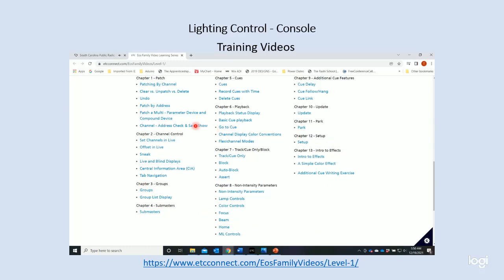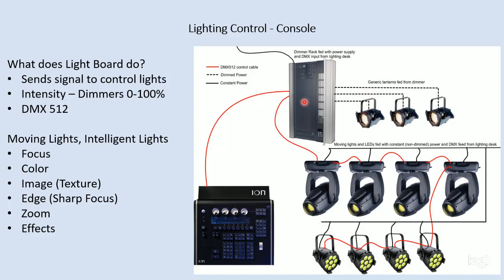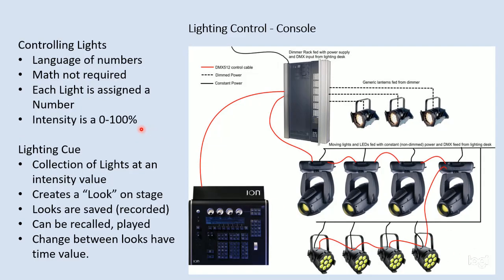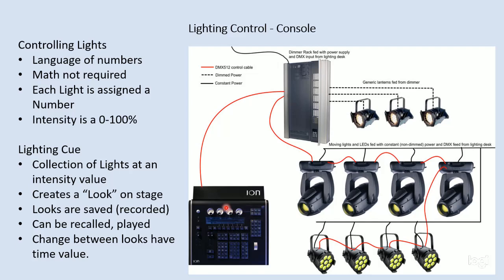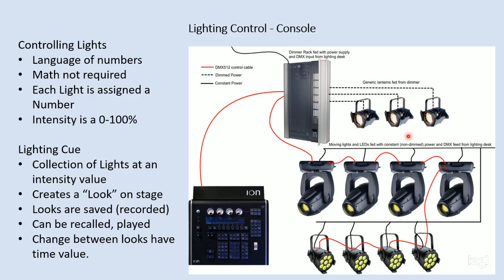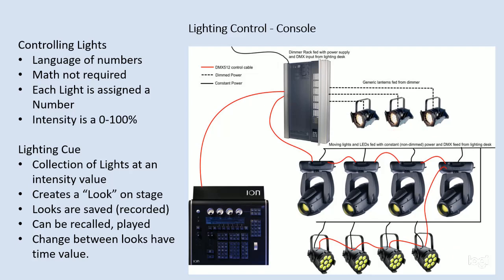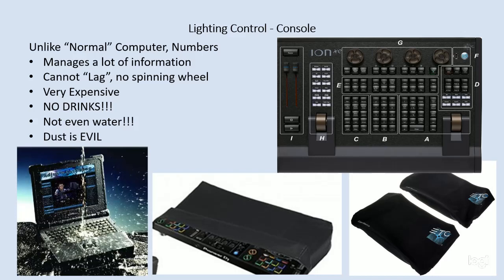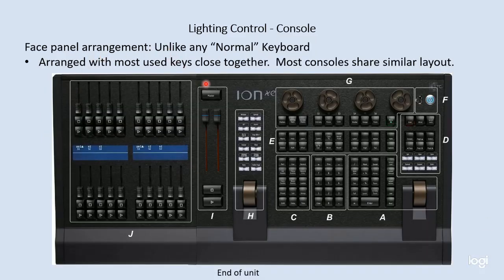ION Intro1 Overview